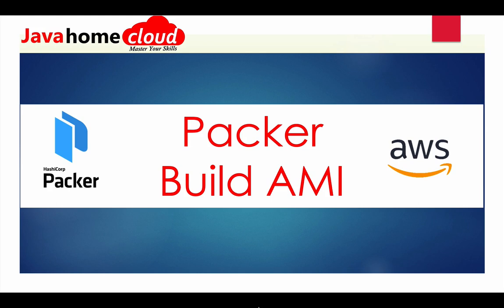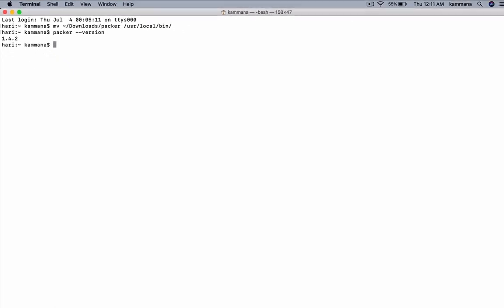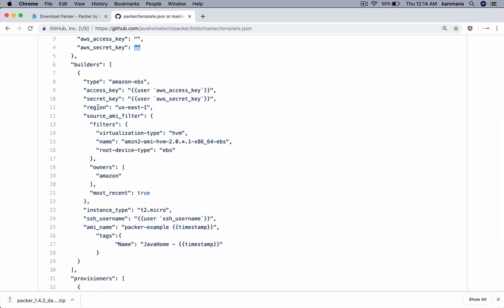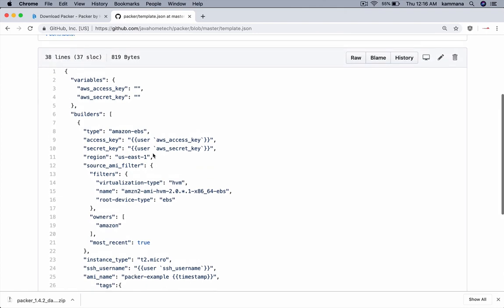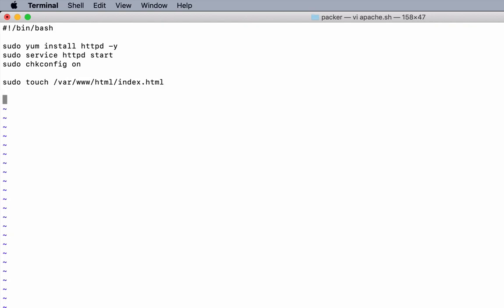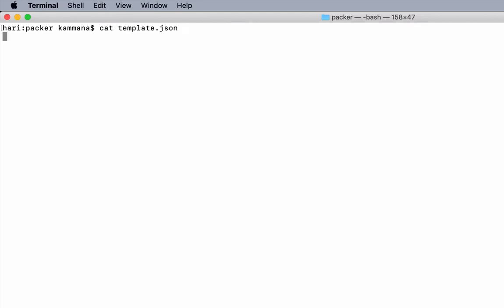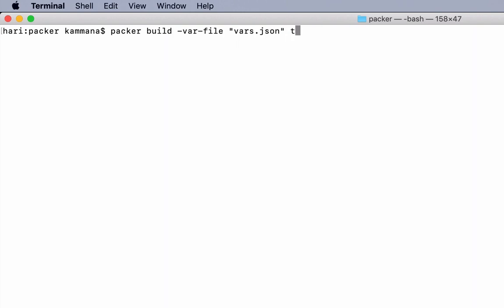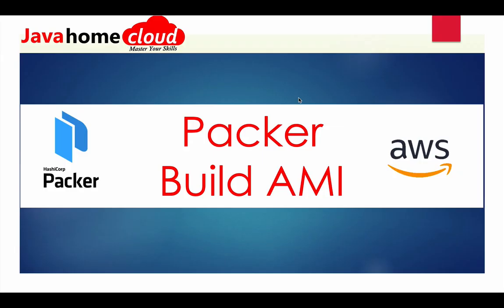Packer AWS | Packer Create AWS AMI | Create golden images using hashicorp packer | Packer Java Home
This video demonstrates how to automate AWS AMI creation using hashicorp packer